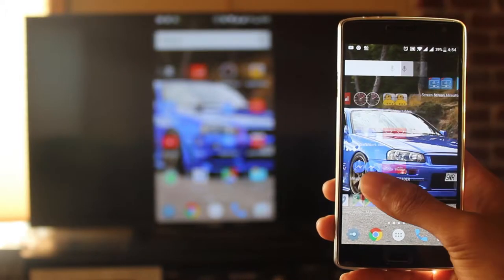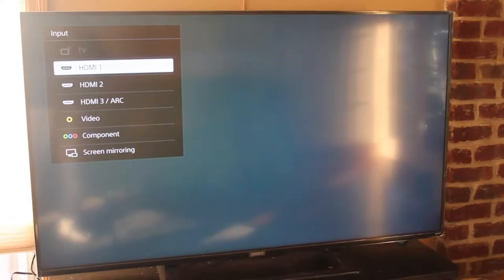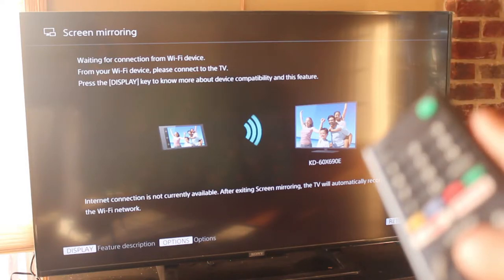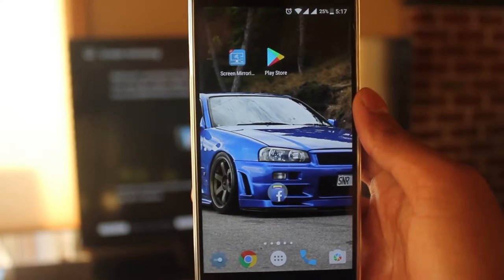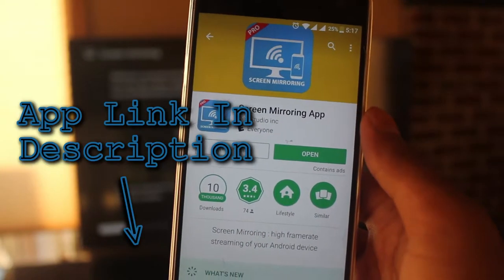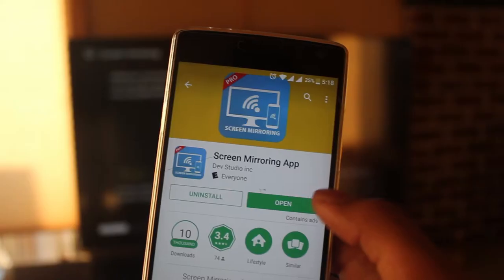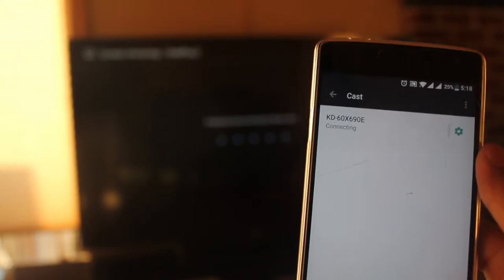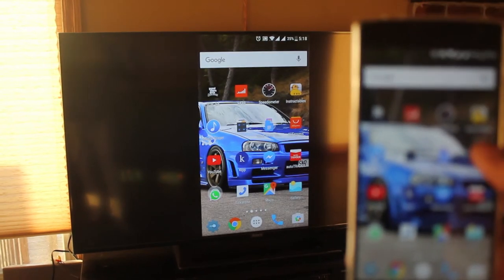Android Cast to Smart TV